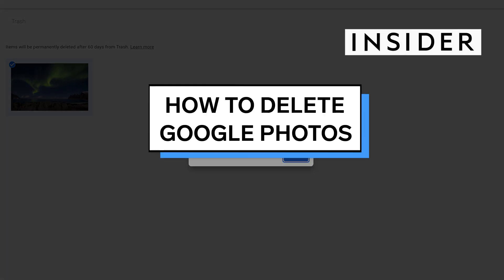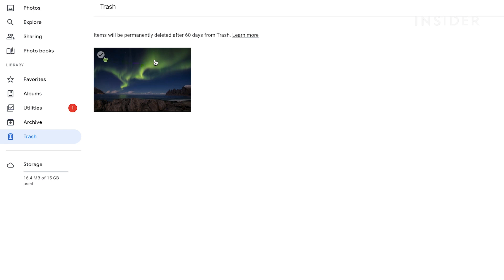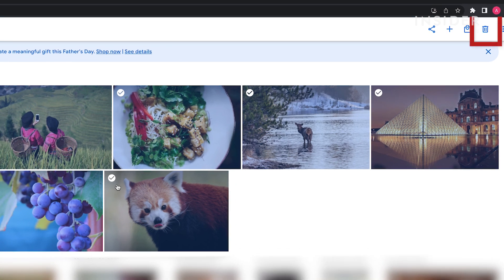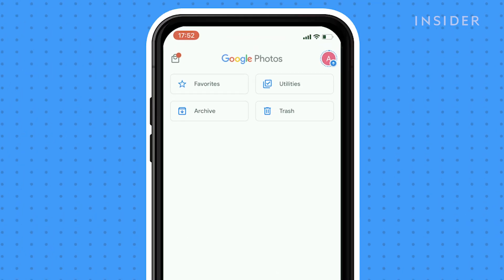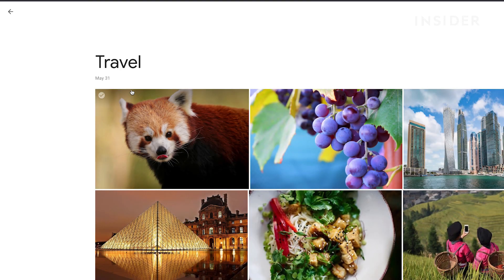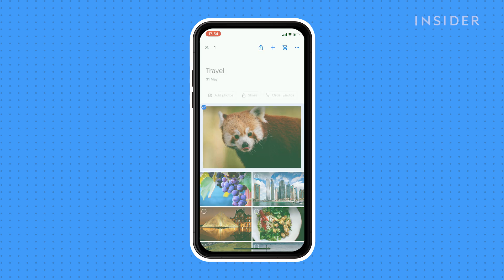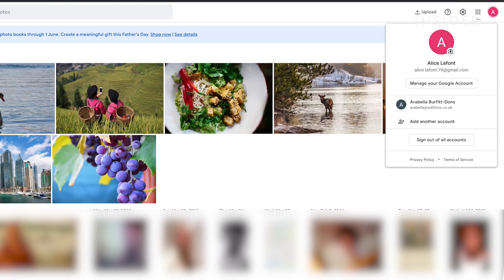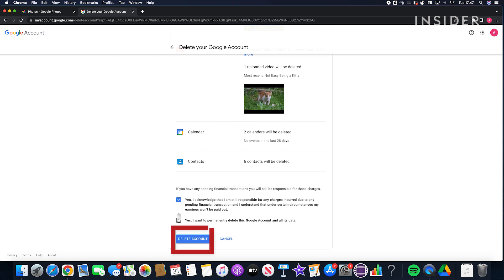How To Delete Google Photos | Tech Insider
0:00 Intro
0:08 Deleting on desktop
0:41 Deleting all photos in Library
1:10 Deleting on mobile
2:04 Delete from Google albums on desktop
2:36 Delete from Google albums on mobile
3:03 Delete Google Photo account

Want to make new space for photos? Here's how to delete photos on Google Photos.